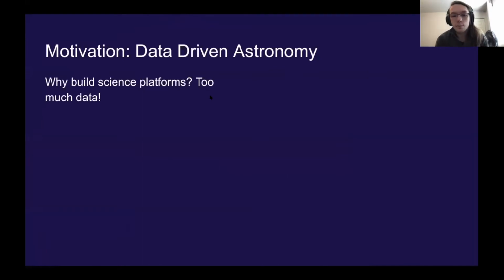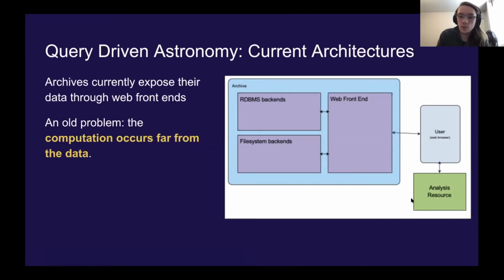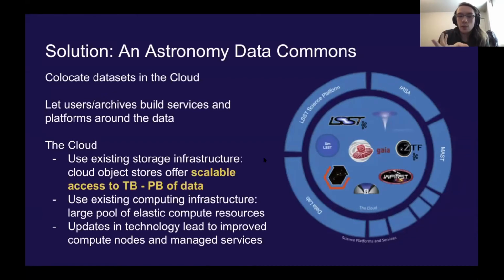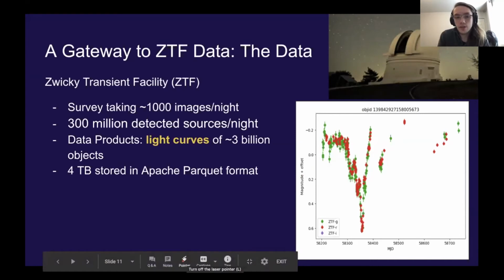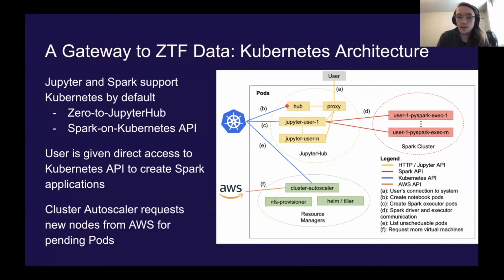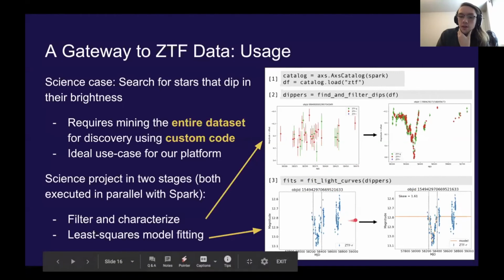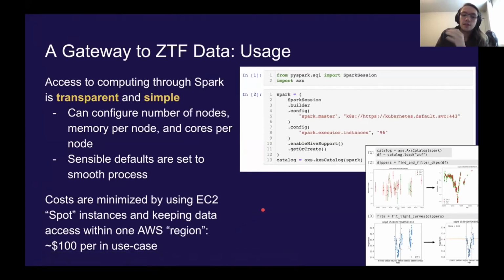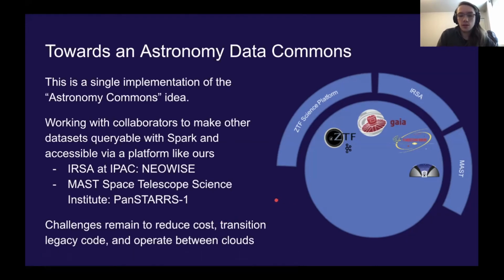A Scalable Cloud-Based Analysis Platform for Survey Astronomy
Research in astronomy is undergoing a major paradigm shift, transformed by the advent of large, automated, sky-surveys into a data-rich field where multi-TB to PB-sized spatio-temporal data sets are commonplace. For example the Legacy Survey of Space and Time; LSST is about to begin delivering observations of "10^10" objects, including a database with "4 x 10^13" rows of time series data. This volume presents a challenge: how should a domain-scientist with little experience in data management or distributed computing access data and perform analyses at PB-scale?

We present a possible solution to this problem built on (adapted) industry standard tools and made accessible through web gateways. We have i) developed Astronomy eXtensions for Spark, AXS, a series of astronomy-specific modifications to Apache Spark allowing astronomers to tap into its computational scalability ii) deployed datasets in AXS-queriable format in Amazon S3, leveraging its I/O scalability, iii) developed a deployment of Spark on Kubernetes with auto-scaling configurations requiring no end-user interaction, and iv) provided a Jupyter notebook, web-accessible, front-end via JupyterHub including a rich library of pre-installed common astronomical software (accessible

We use this system to enable the analysis of data from the Zwicky Transient Facility, presently the closest precursor survey to the LSST, and discuss initial results. To our knowledge, this is a first application of cloud-based scalable analytics to astronomical datasets approaching LSST-scale.

Presenters: Steven Stetzler, Colin Slater, Petar Zecevic, and Mario Juric

Gateways 2020 Concurrent G: Using the Cloud for Analysis Pipelines